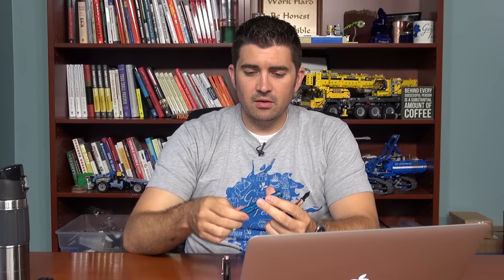Does Coating On The Nib Affect Line Variation? - Q&A Slices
I saw in older video about Monteverde nibs where Brian mentioned that there is a coating on the black nibs to give them the black color. Does this hold true for all black nibs? Does the coating cause them to write a little thicker than their steel counterparts? My dad and I have both found our Lamy Dark Lilacs seem to not write as fine as our other Lamy pens of the same nib size.

Different companies coat their black nibs differently
no black nib is made of a solid black element, so they're all coated, with something
there's a difference between black oxide, ruthenium, and other coatings (lacquering)
I don't know exactly what Lamy's process is, but it should not affect the writing
Any difference you see is coincidental, and not because of the black coating
there's variation sometimes from nib to nib without coating